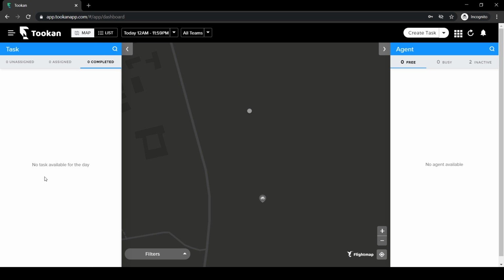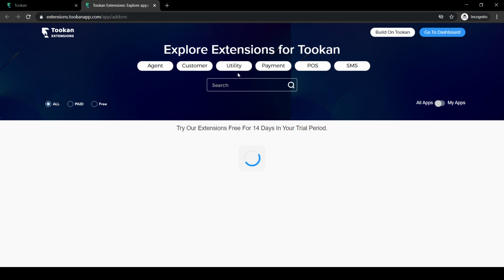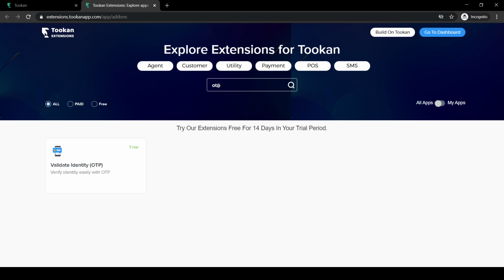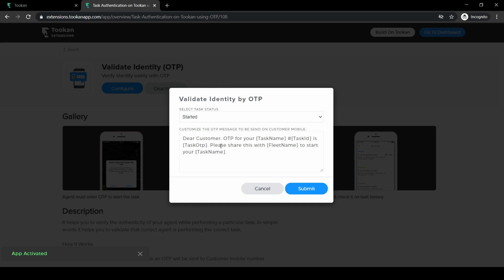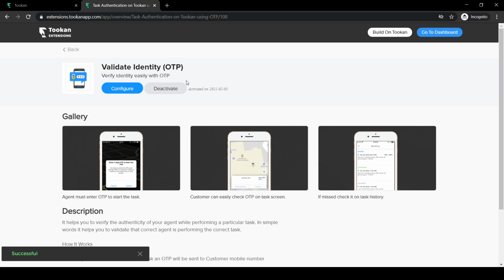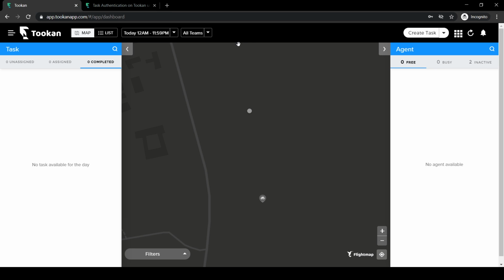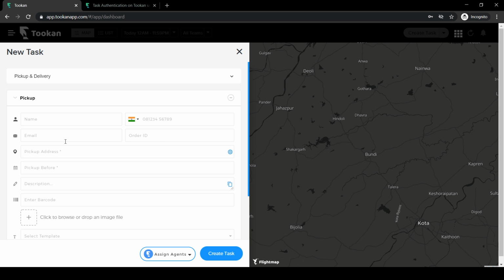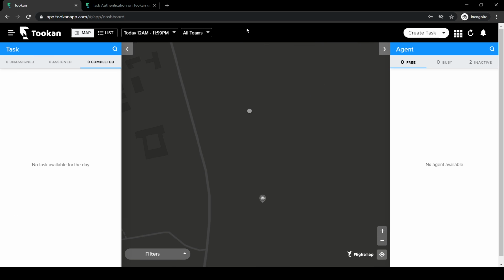How to Validate Identity of Agents | Tookan Demo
Identity of agents has to be validated both by you and the customer. The Validate Identity extension of Tookan makes this task very easy. Learn how to use this feature for your business.